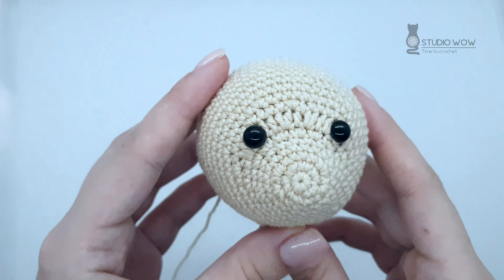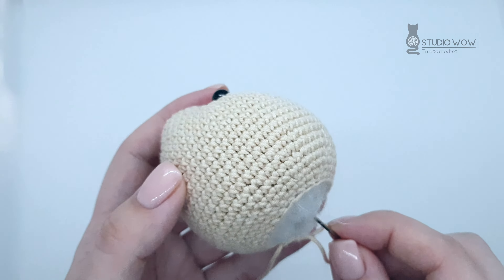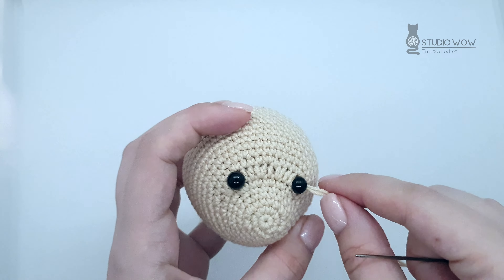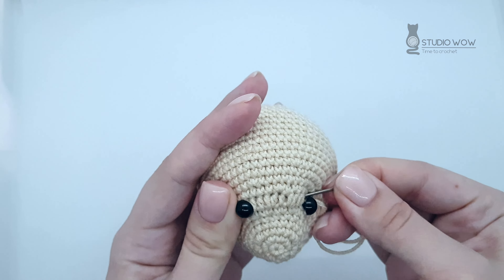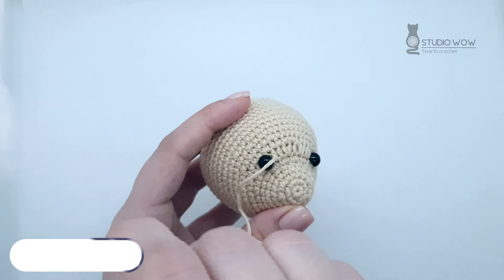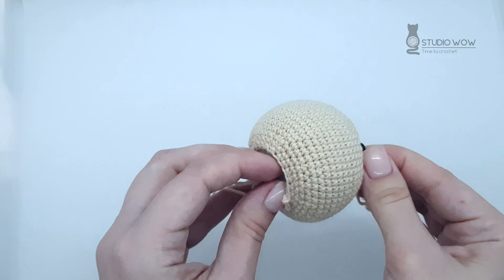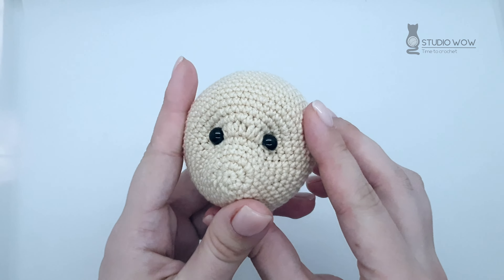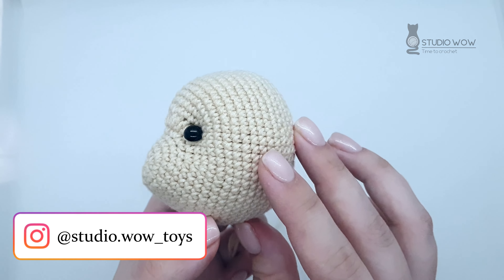How to indent eyes in amigurumi / Amigurumi crocheting secrets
A little tutorial How to indent eyes in amigurumi. Simple steps to make the toy more cute